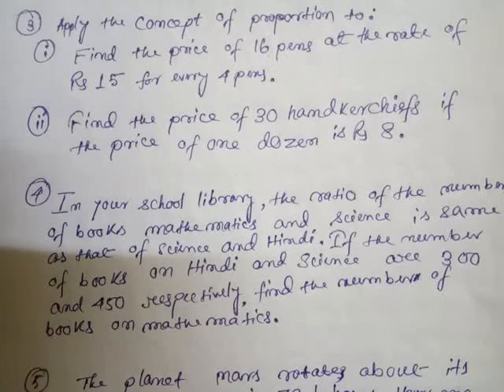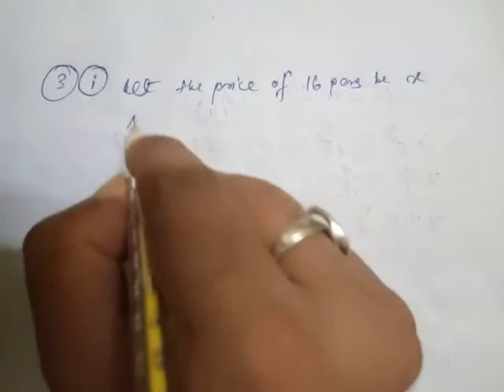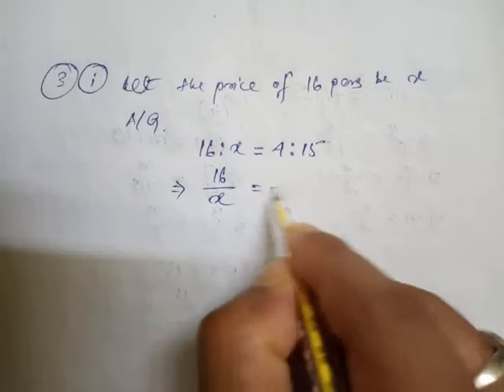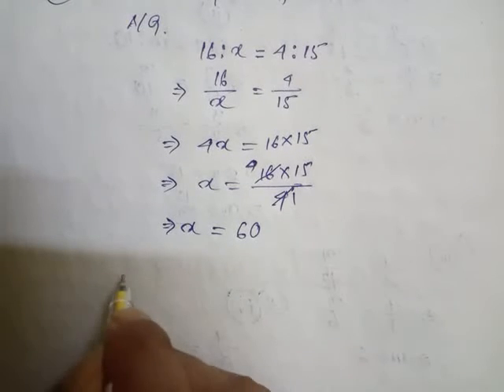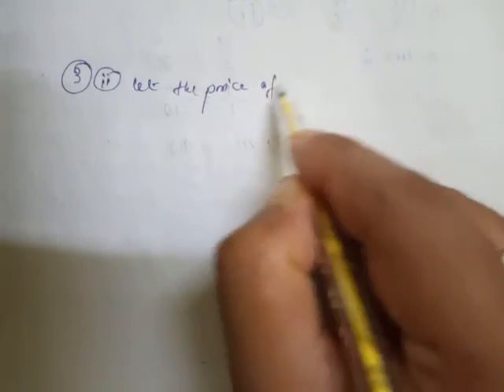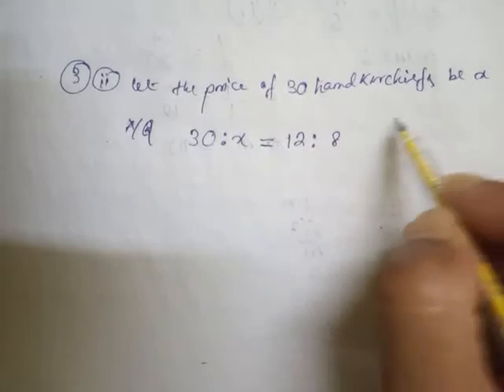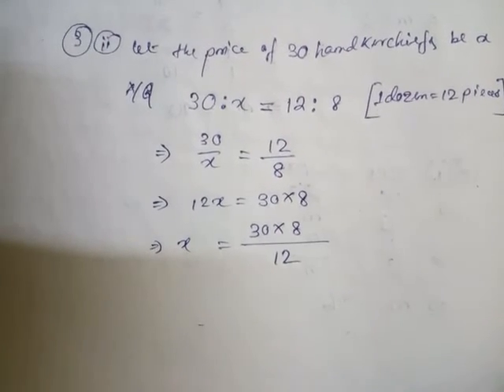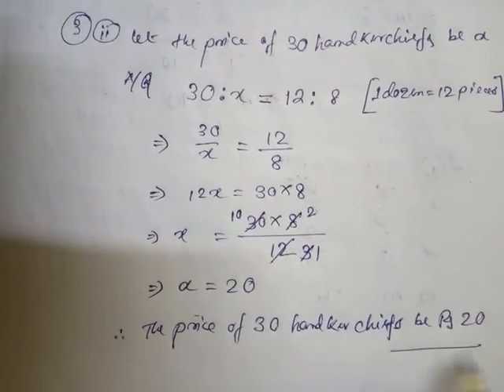Class Vlll//Adv.Maths//Ch : 3(B)//Q.no.3//